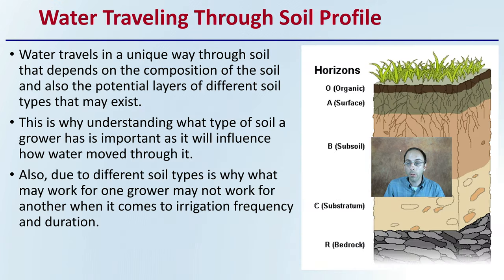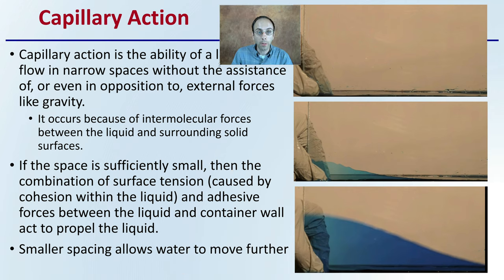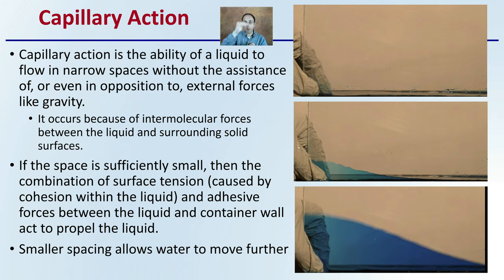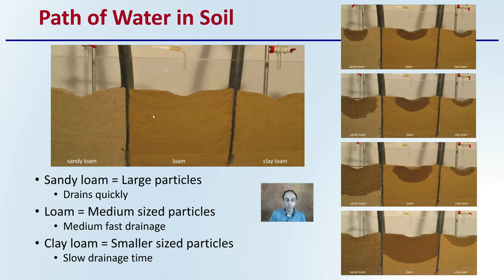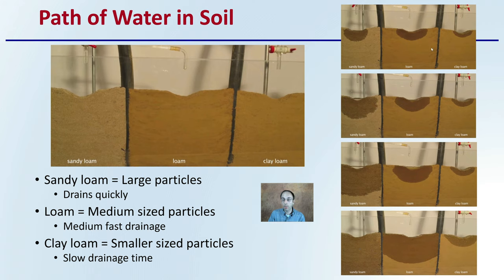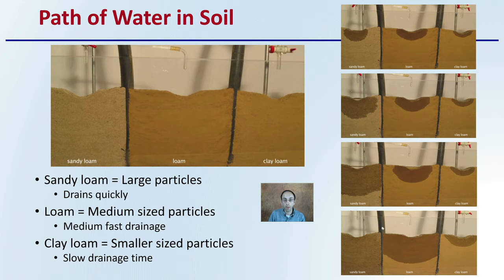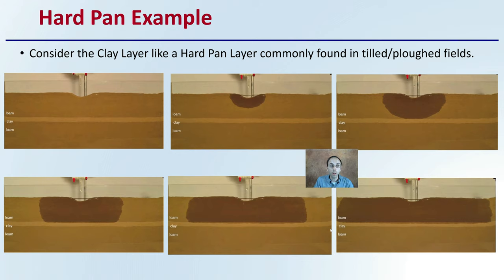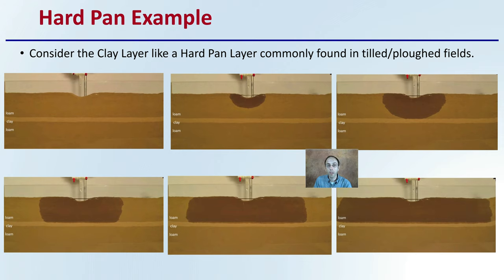How Water Travels Through a Soil Profile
Professor DeBacco

Special Thanks to Gembloux Agro-Bio Tech in Belgium
For remaking the original experiment by Gardner W.H and Hsieh J.C., Water Movement in Soils (vidéo), Washington State University, 1959.

Water Traveling Through Soil Profile
Water travels in a unique way through soil that depends on the composition of the soil and also the potential layers of different soil types that may exist.
This is why understanding what type of soil a grower has is important as it will influence how water moved through it.
Also, due to different soil types is why what may work for one grower may not work for another when it comes to irrigation frequency and duration.

Capillary Action
Capillary action is the ability of a liquid to flow in narrow spaces without the assistance of, or even in opposition to, external forces like gravity.
It occurs because of intermolecular forces between the liquid and surrounding solid surfaces.
If the space is sufficiently small, then the combination of surface tension (caused by cohesion within the liquid) and adhesive forces between the liquid and container wall act to propel the liquid.
Smaller spacing allows water to move further

Path of Water in Soil
Sandy loam = Large particles
Drains quickly
Loam = Medium sized particles
Medium fast drainage
Clay loam = Smaller sized particles
Slow drainage time

Deep Sand Layer Impacts
Hard Pan Example
Consider the Clay Layer like a Hard Pan Layer commonly found in tilled/ploughed fields.

*Due to the description character limit the full work cited for "How Water Travels Through a Soil Profile" can be viewed